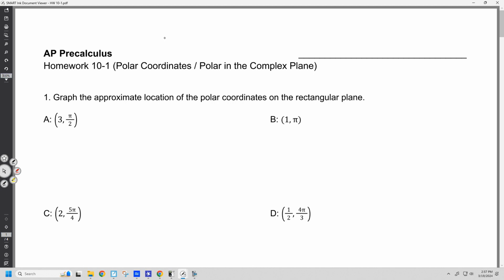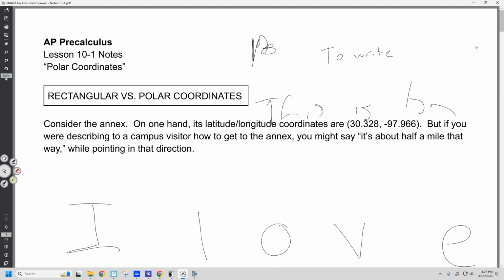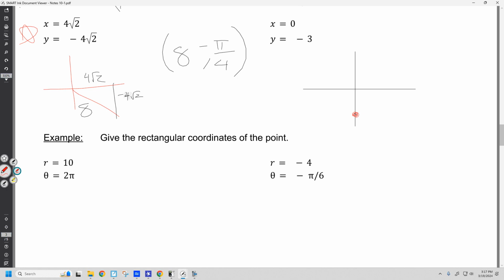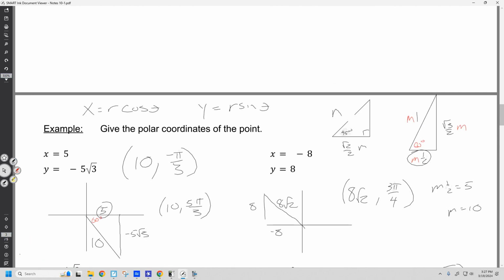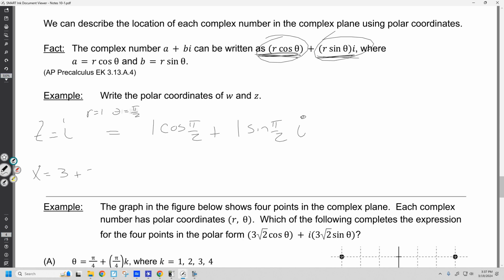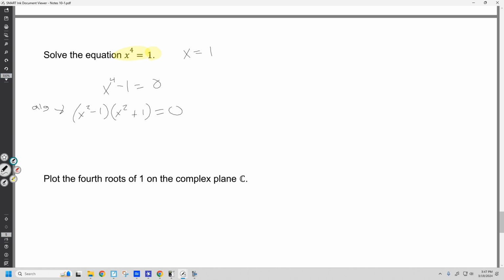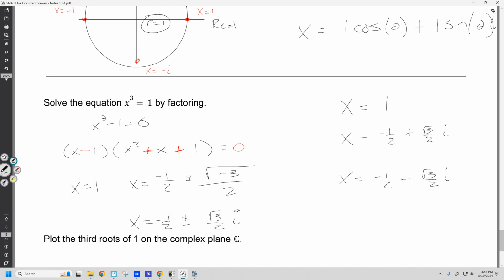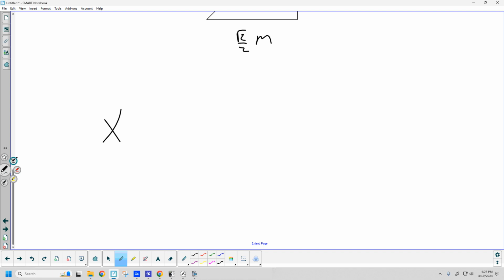AP Precalc - Polar Coordinates, Polar on the complex plane (with reasoning why)